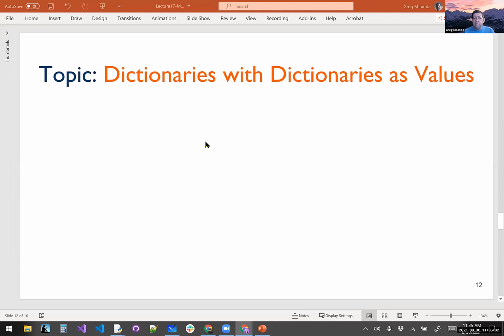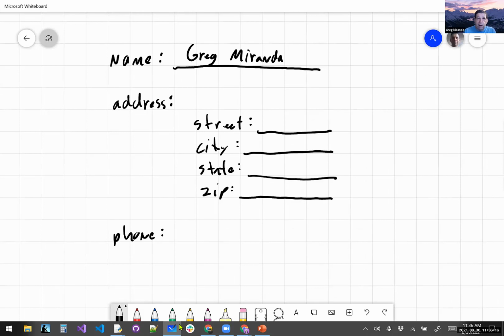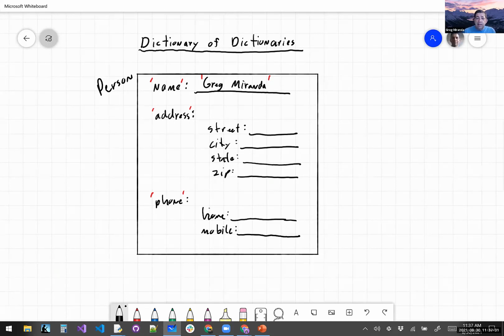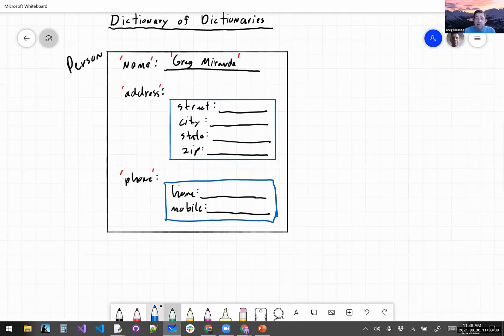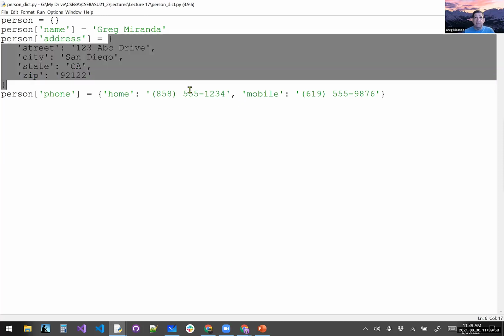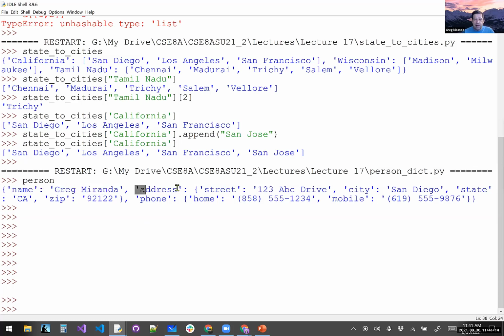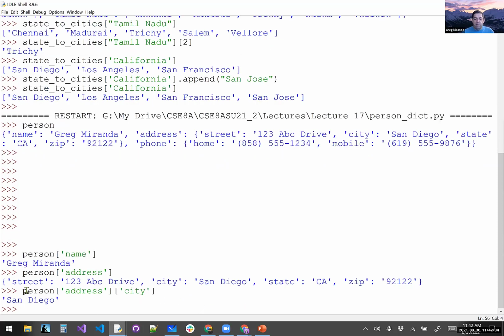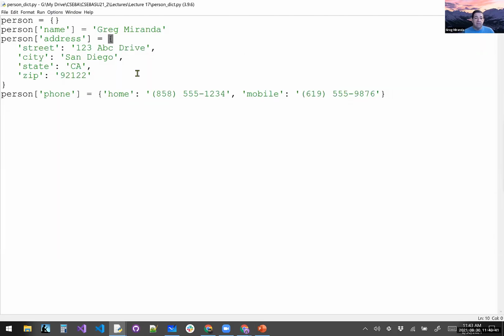4 Dictionaries with Dictionaries as Values